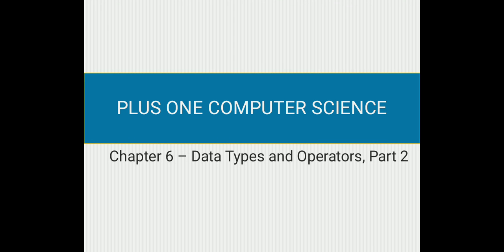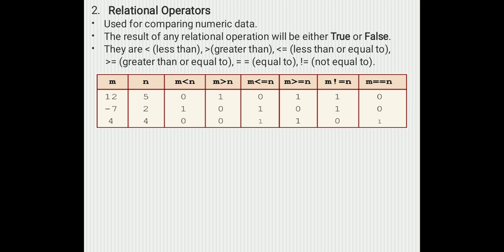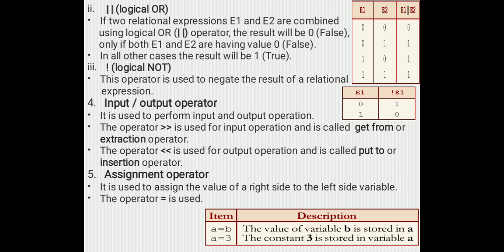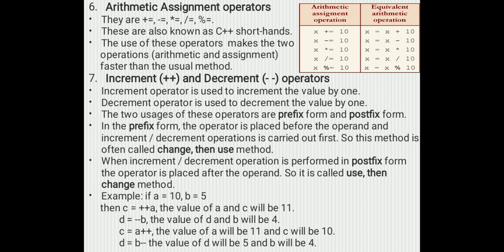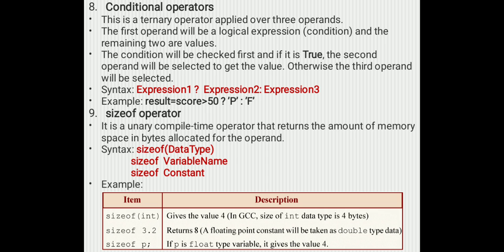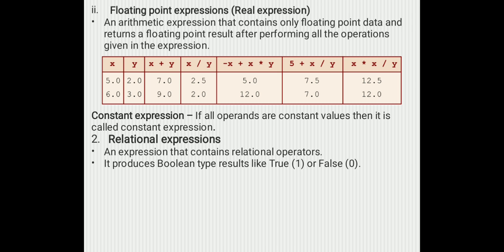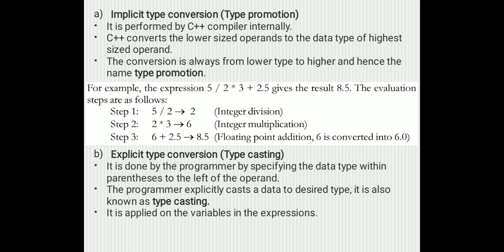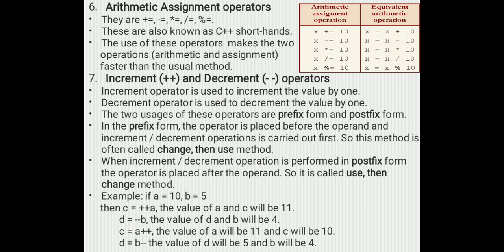Plus One Computer Science, Chapter 6 Data Types and Operators, Part 2